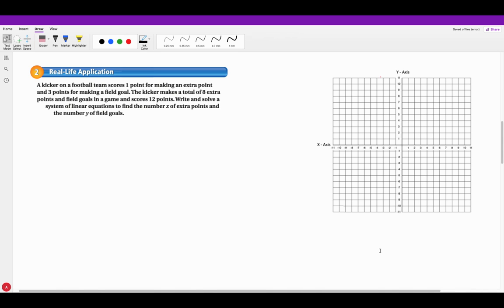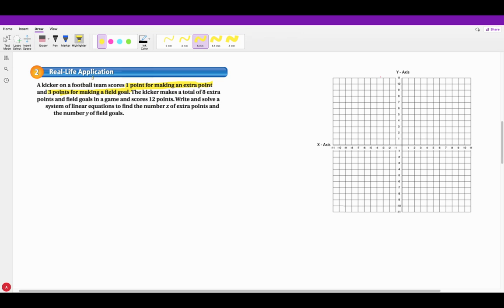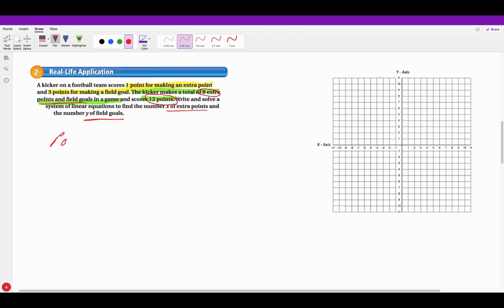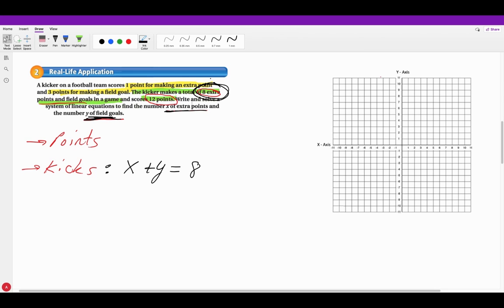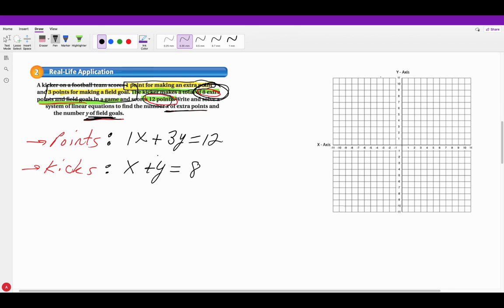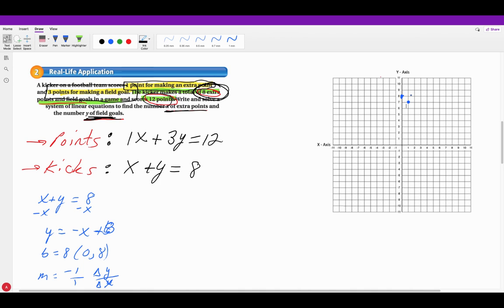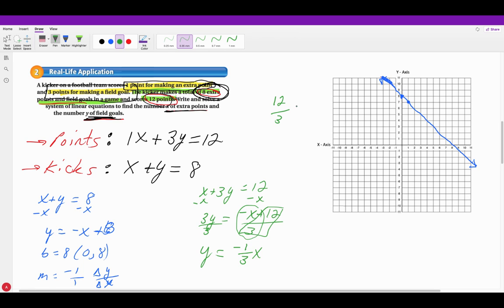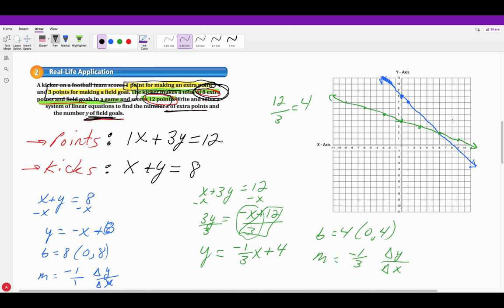Unit 4A (Video 2): Solving System of Equations - Graphing